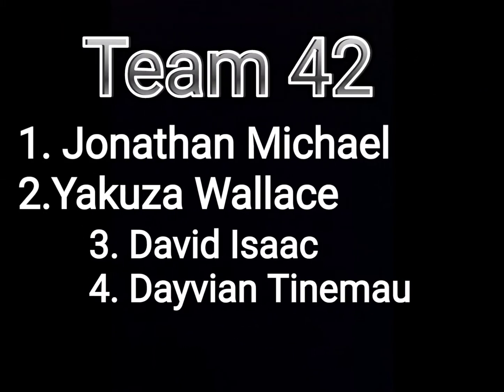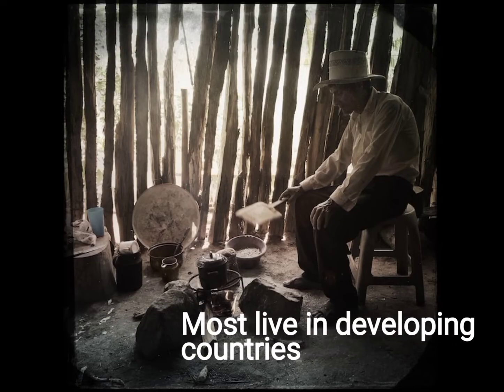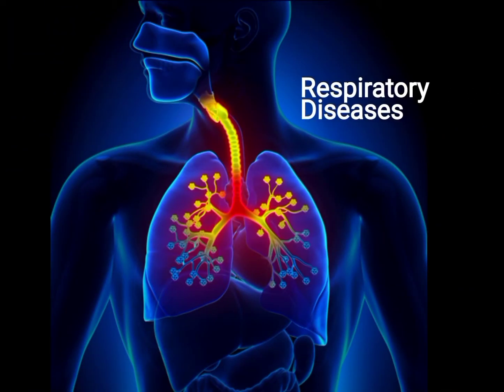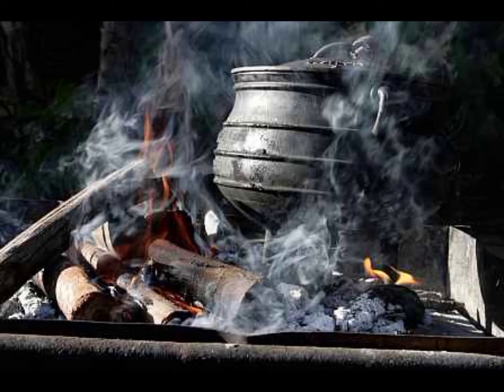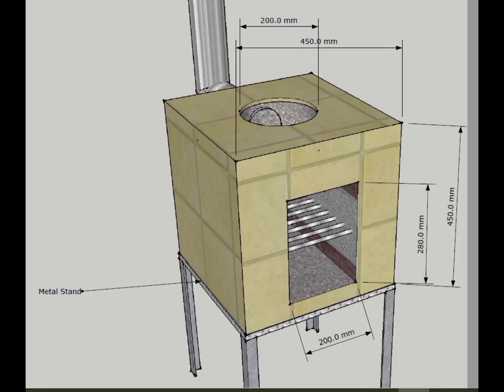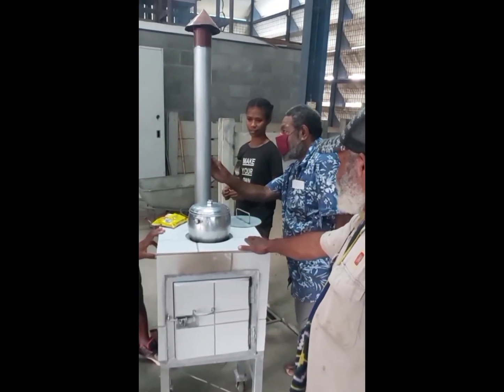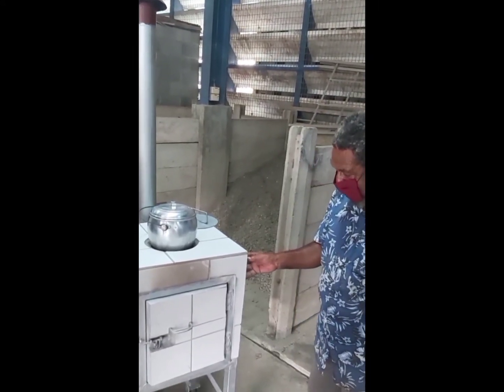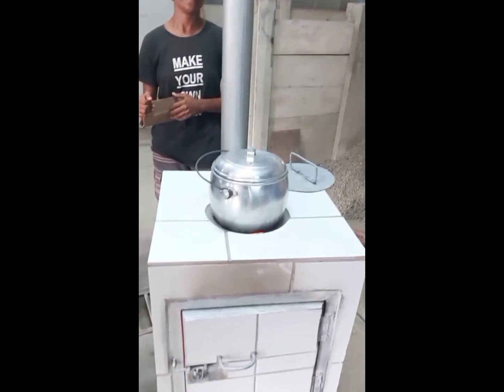Video Presentation Team 42 edited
This project was done by me and my group members as the main project of the semester during our first year(2021) at the Papua New Guinea University of Technology. The design may not seem very sophisticated, however it has given us a glimpse into innovative thinking and being creative in solving problems to make life much easier. This project was mainly done to achieve the three Sustainable Development Goals (SDG's) shown on the video presentation.